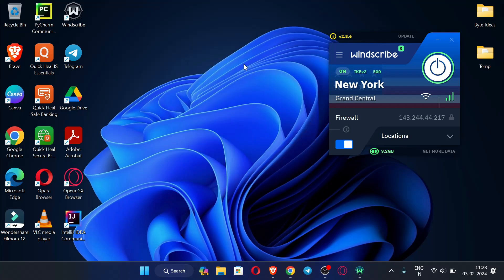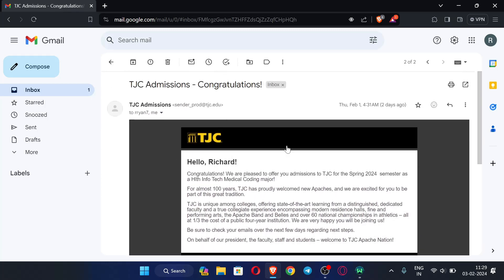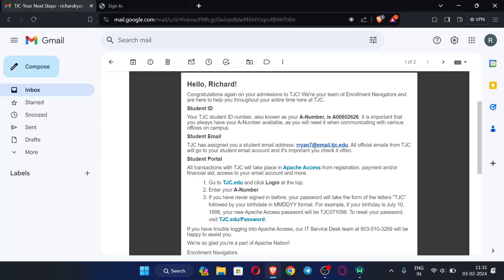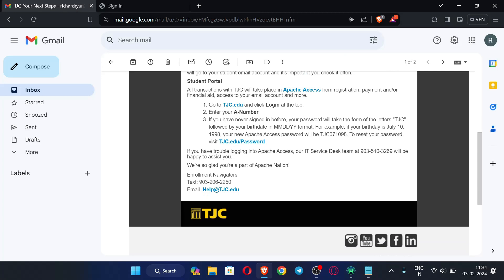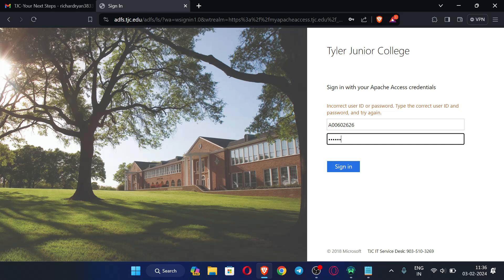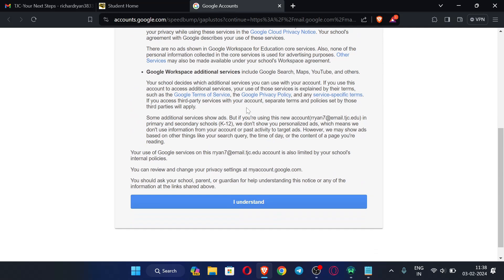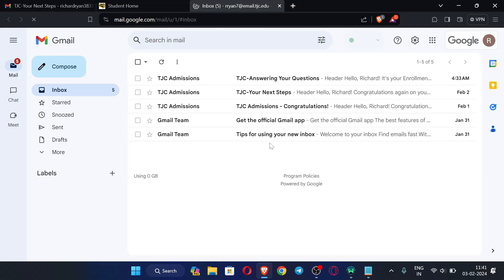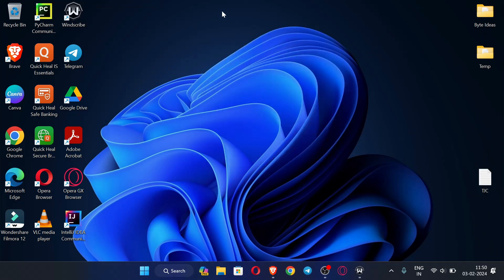How To Activate/ Setup TJC Edu ?? | GitHub Student Developer Pack | Azure RDP | With Proof | Part 02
In this video I have explained how you can activate or setup the Edu mail. This Edu mail can be used to claim GitHub Student Developer Pack, Microsoft Azure and Google Drive Unlimited. This Edu Mail has many benefits and this is a Gmail based Edu Mail. Watch the video completely without skipping to understand the video.